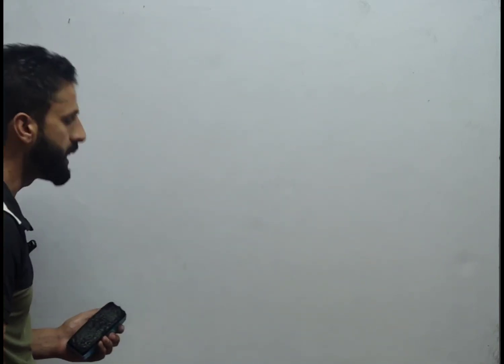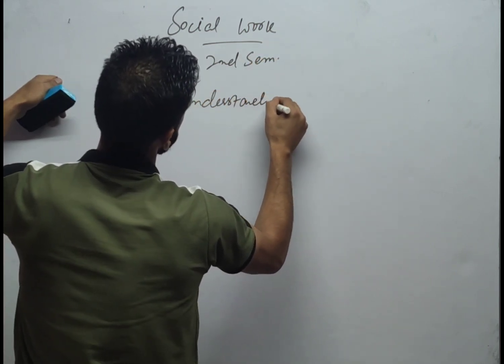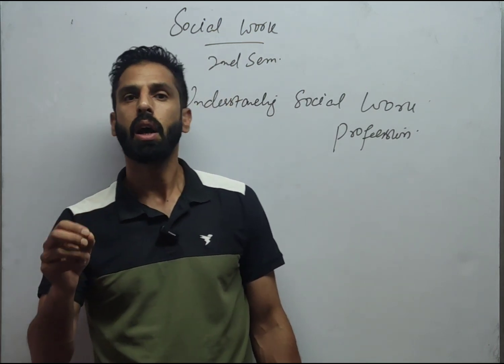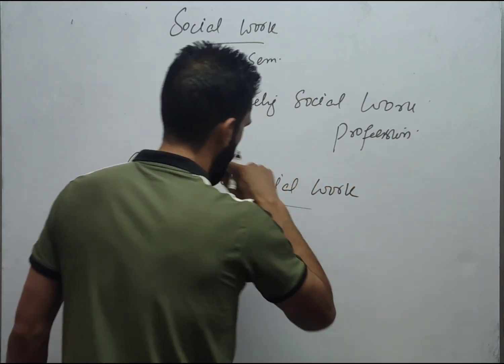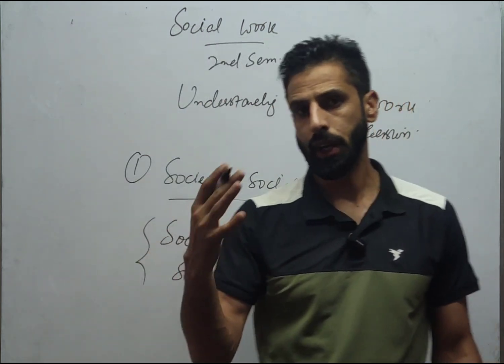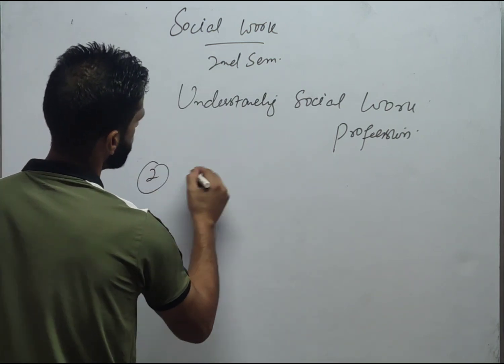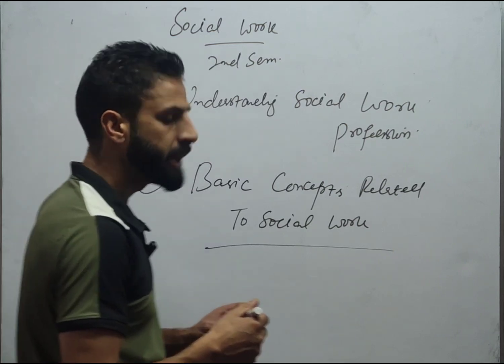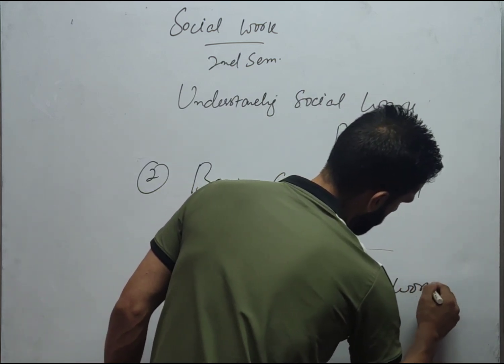Guess paper of Social Work for BG 2nd sem| Understanding Social Work Profession| MD Course